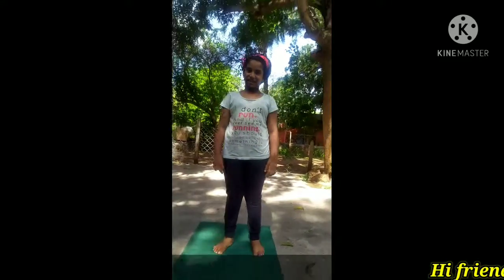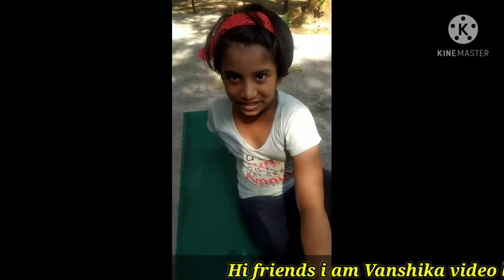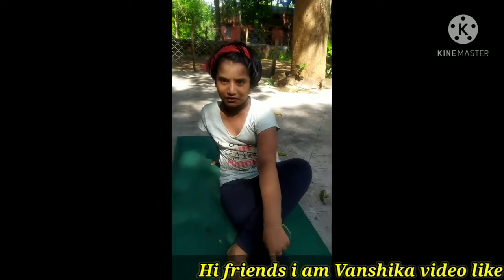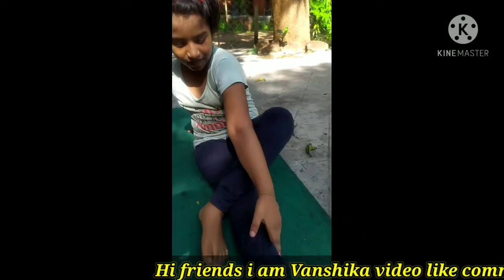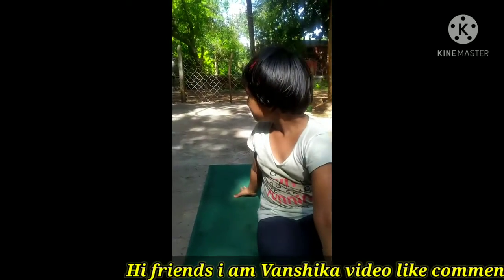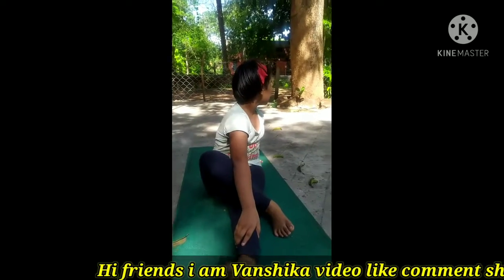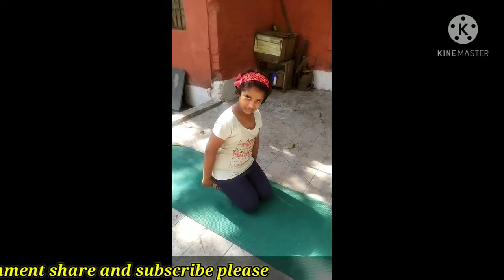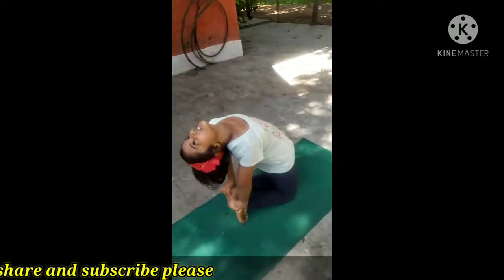Yoga for kids fight for Corona 👍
HiIamVanshikamyChannel name is VeriousVanshika Yogaforkids 1fitghforCoronahowtobulitimmunity2 Learnchilddrenstodoyoga 3yogapostures#yogateachhowtodisese#learnwithvanshikahowtodoyoga#bestyogagivebestresultourhealth#everymorningdoingYoga